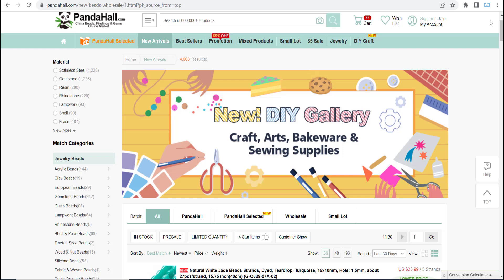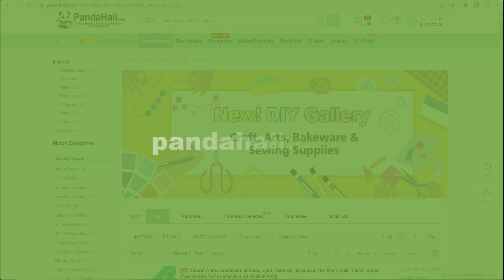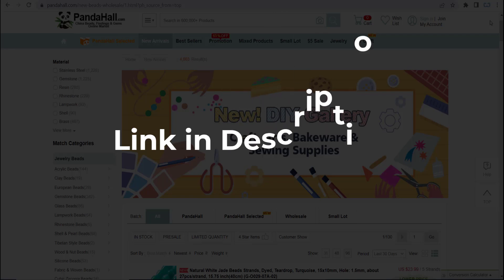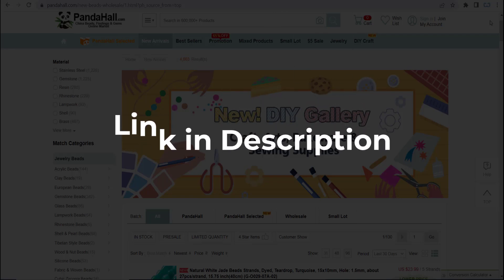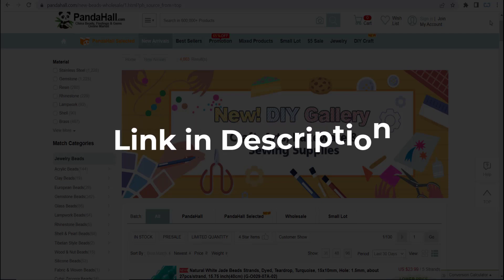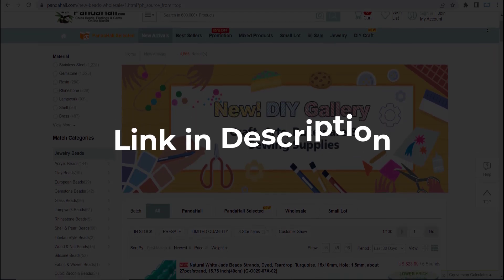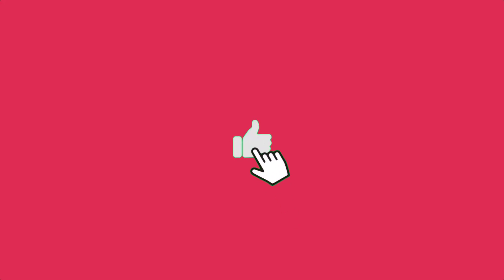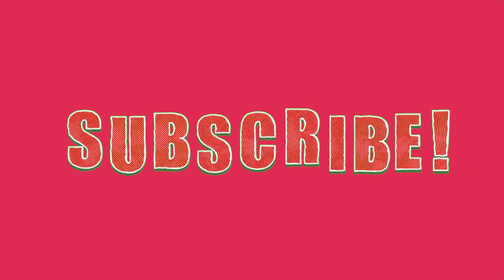Panda Hall Promo Code | pandahall.com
🎞️This Video: Panda Hall Promo Code | pandahall.com